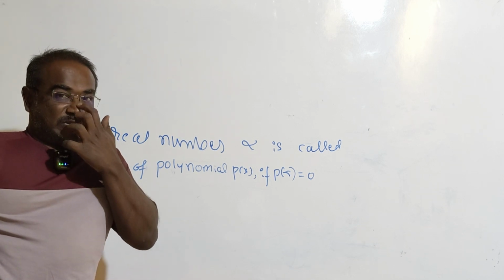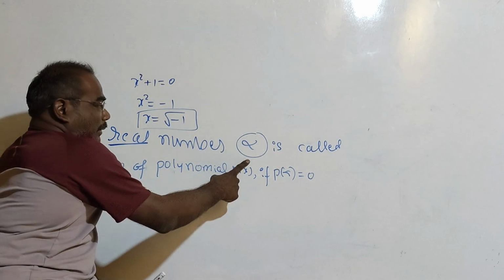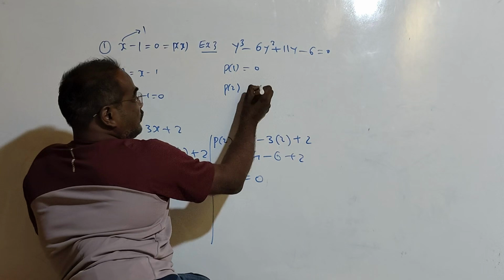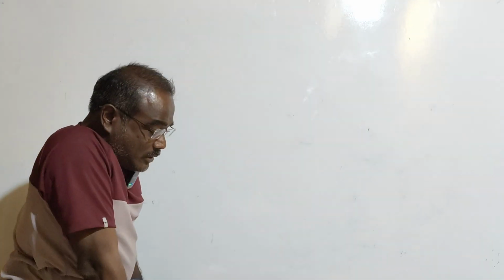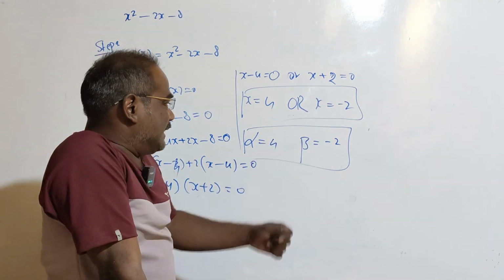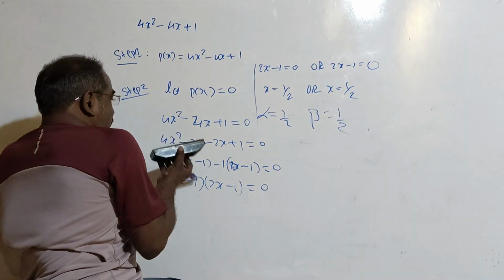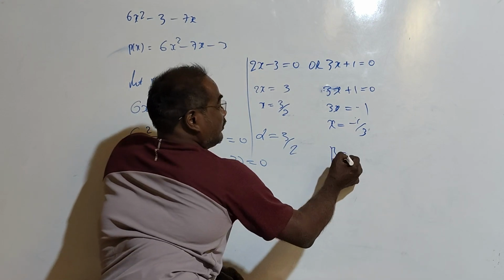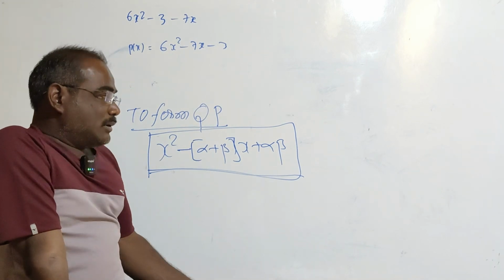POLYNOMIALS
"Dive deep into the world of polynomial zeros on this channel! Learn how to find the roots of polynomial equations, understand the concept of multiplicity, explore different methods like factoring, synthetic division, and the rational root theorem, and visualize the relationship between zeros and the graph of a polynomial function - all explained with clear examples and step-by-step solutions."